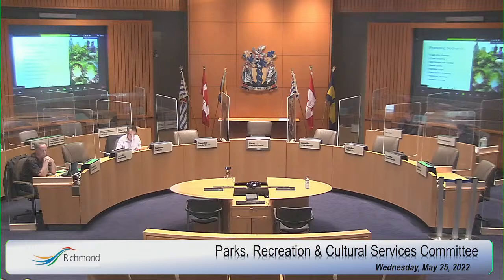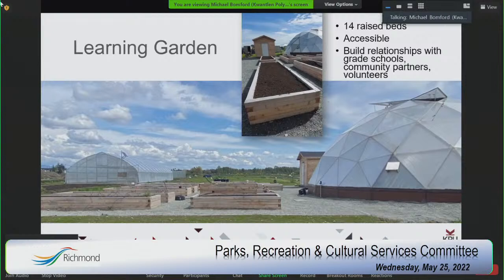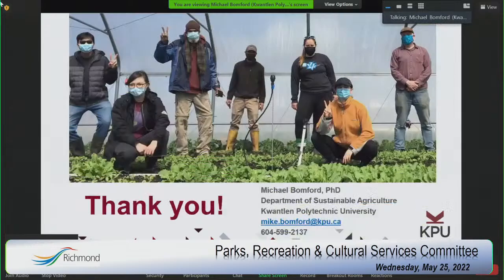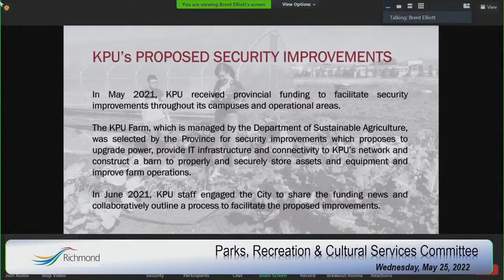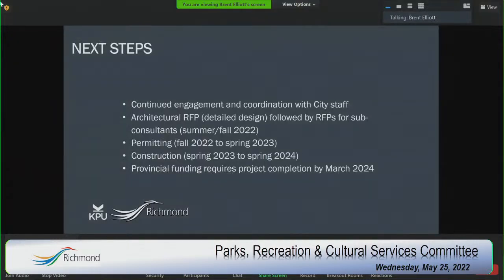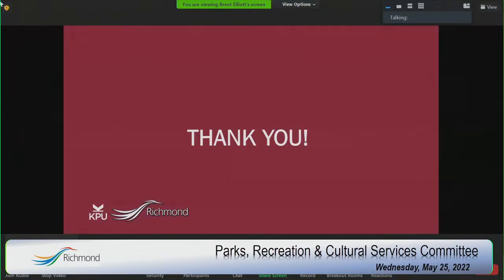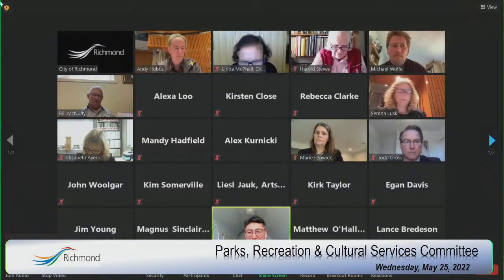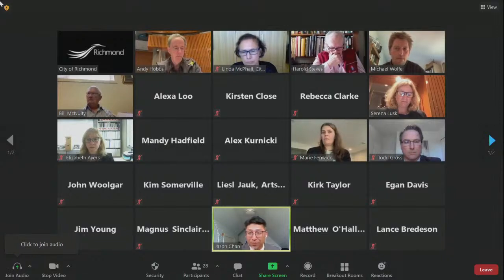Parks, Recreation and Cultural Services Committee - May 25, 2022